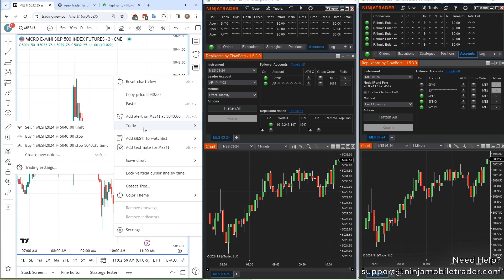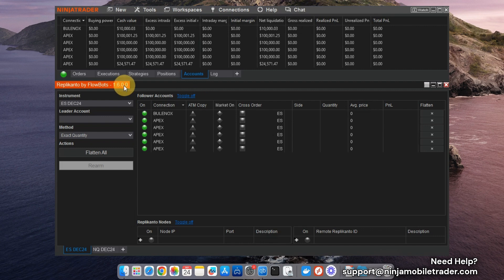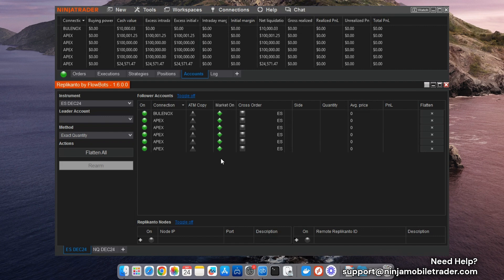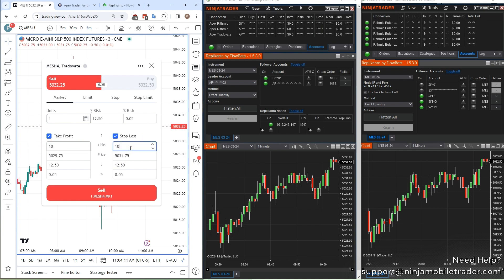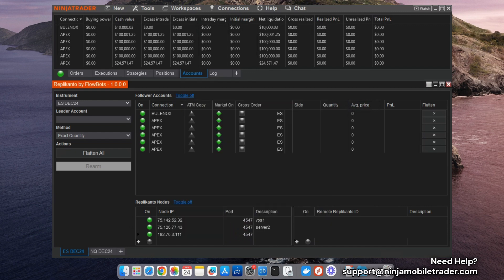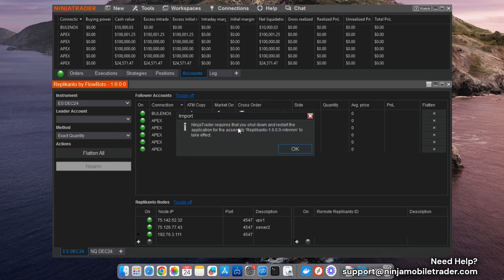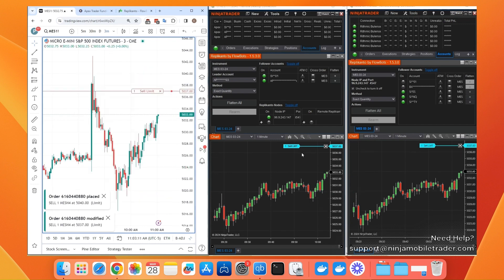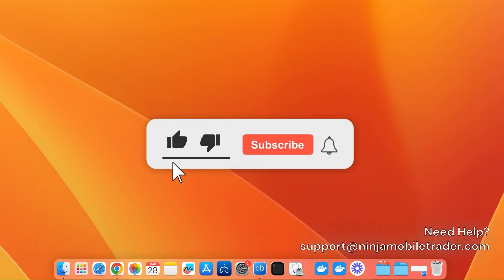NEW Replikanto Trade Copier Update for TradingView, NinjaTrader, Tradovate, and Rithmic accounts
Highlights of the the new Replikanto trade copier update:
1. New "Market" mode that fixes the problem of bracket orders being counted towards the max number of contracts on the follower accounts.
2. New "Market" mode also fixes ghost orders
3. Replikanto Stealth mode

Get started with the updated NinjaTrader, TradingView, Tradovate, and Rithmic trade copier for multiple futures accounts using NinjaTrader VPS